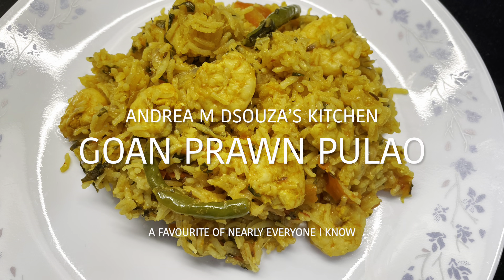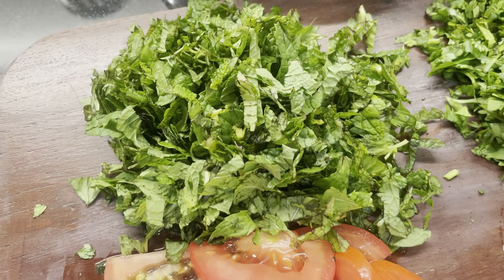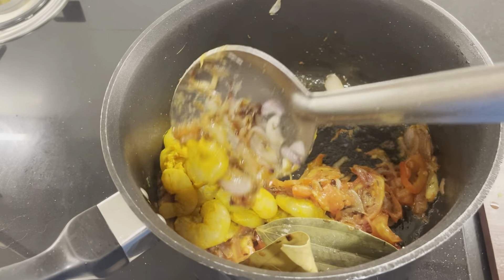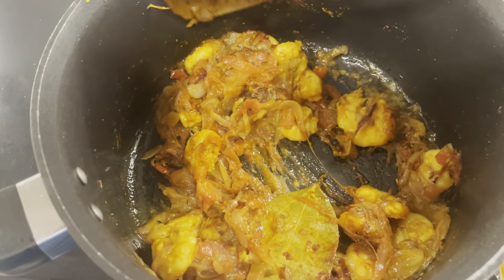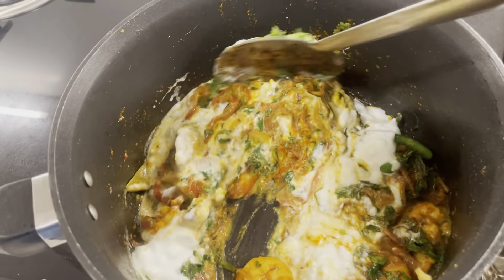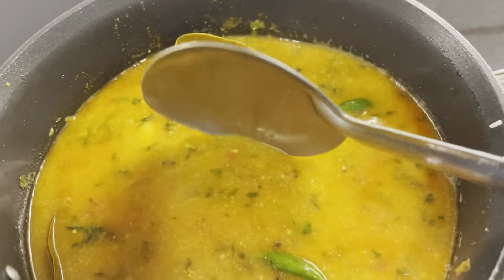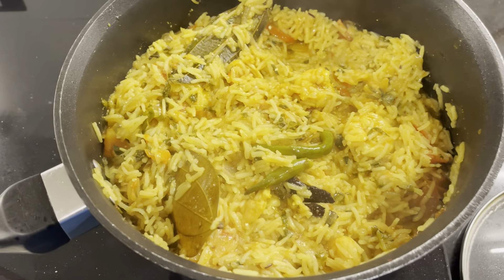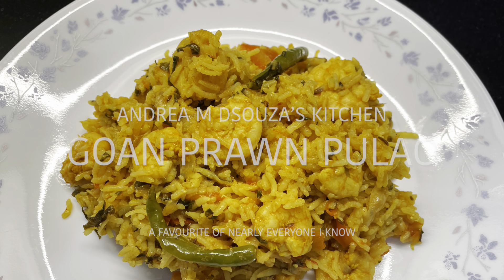GOAN PRAWN PULAO